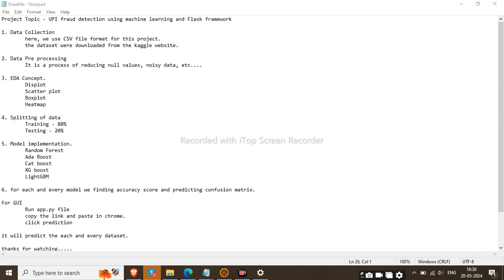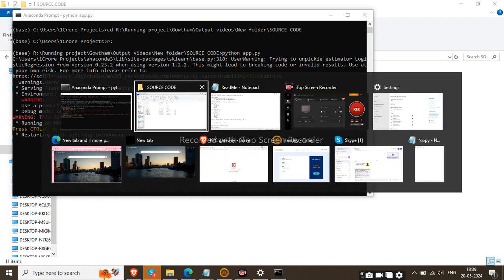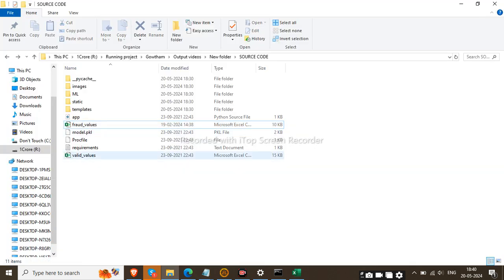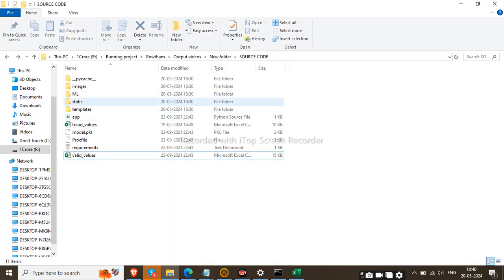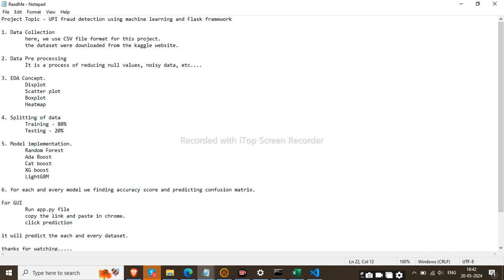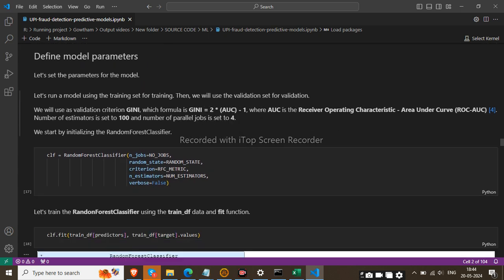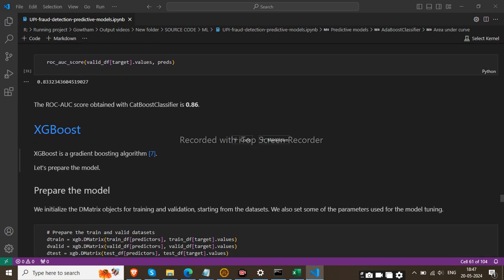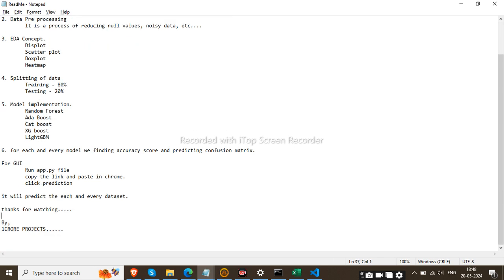UPI Fraud Detection through Machine Learning and Flask Framework | Python Projects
UPI Fraud Detection through Machine Learning and Flask Framework

1Crore Projects
Address:
Landmark : Opp to Vijaya Hospital

We Guarantee :-

 Affordable Rates
 Quality Content

SERVICES:-

 SRS Document
 Design Document
 Prototype Code
 Viva Preparations
 Final Deliverable